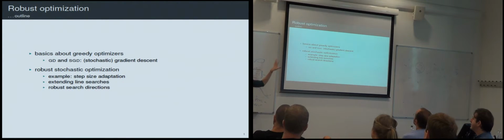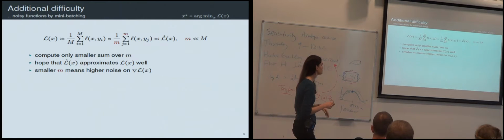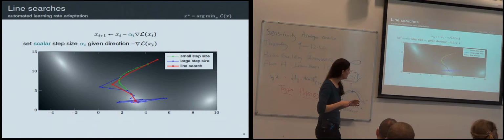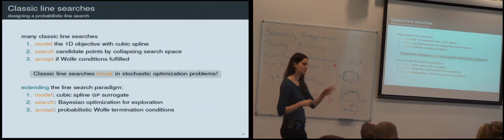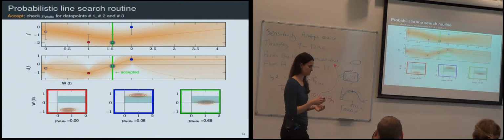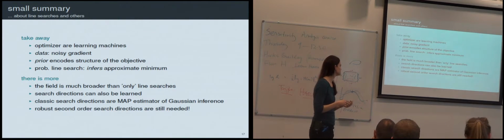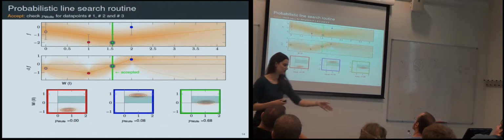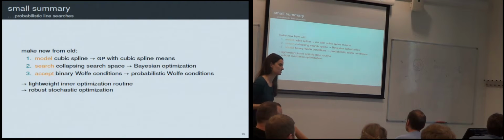Maren Mahsereci: Robust Nonlinear Optimization